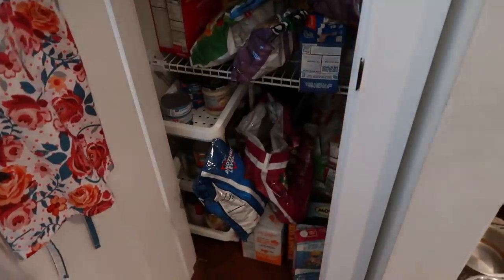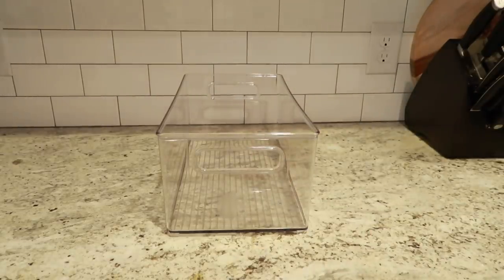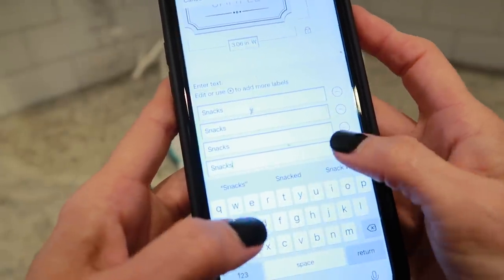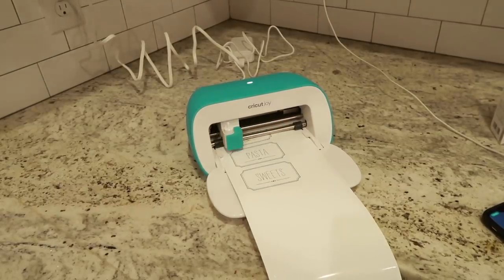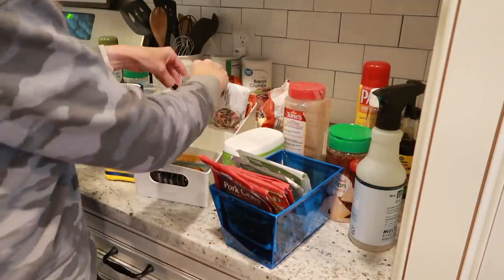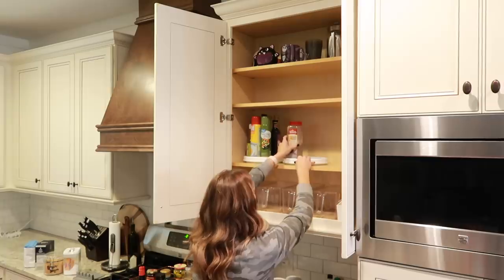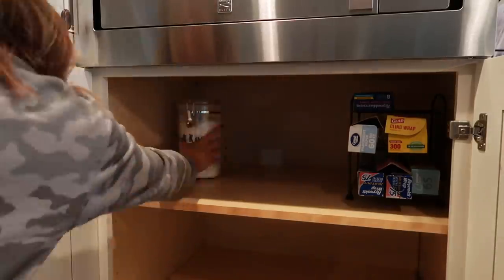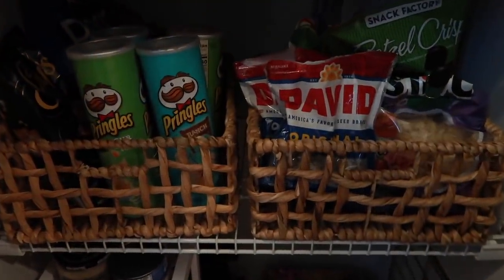SMALL PANTRY ORGANIZATION | HOW TO ORGANIZE YOUR PANTRY | CLEAN AND ORGANIZE WITH ME Amy Darley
Cricut Joy
Cricut Maker
Cricut Easy Press

Frequently Asked About:
Bissel Carpet Cleaner
Fabric shaver (used to shave the couch)
Clorox Toilet Bowl wands
Stain and Odor Eliminator (AMAZING spot cleaner)
Kitchen Drying Mat
Shark Uplight Vacuum (my favorite vacuum)
Hurricane Fur Wizard
O-Cedar Spin Mop (my favorite mop)
Cleaning caddy that holds my cleaning products
Egg chair on back porch

Happy Mail Sent to:
Amy Darley